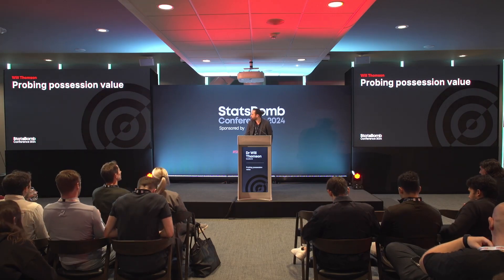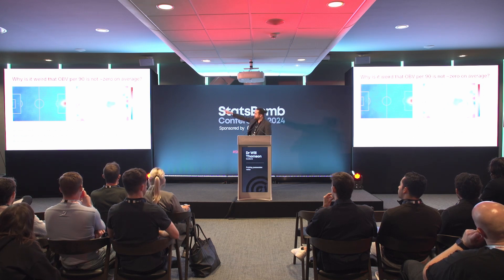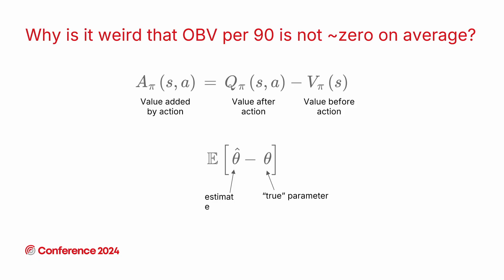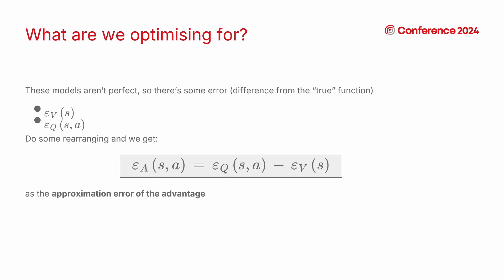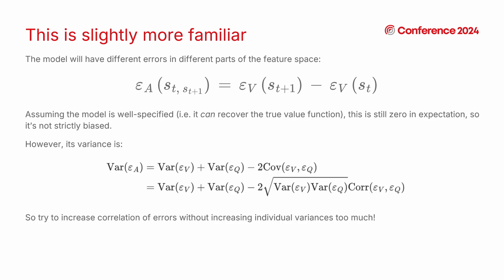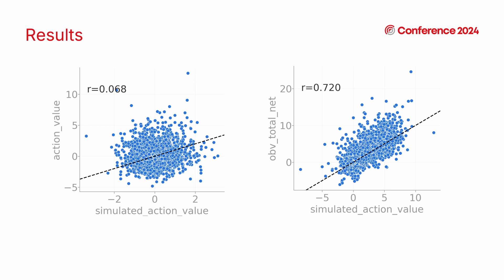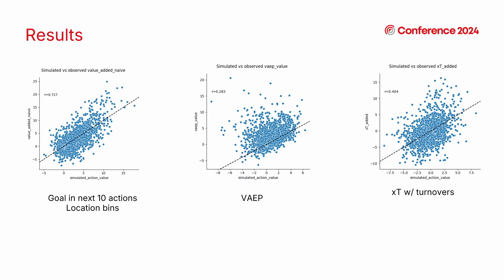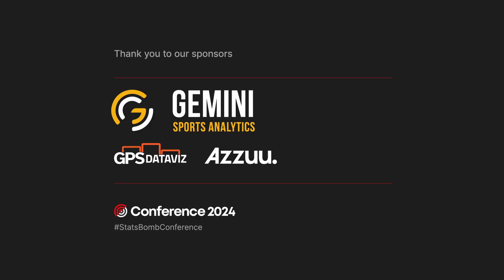Probing possession value, Dr Will Thomson | Hudl Statsbomb Conference 2024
Probing possession value, presented at the 2024 Hudl Statsbomb Conference by Dr Will Thomson who is part of the Data Science team at Hudl Statsbomb.

The Hudl Statsbomb Conference is an annual event that hosts two full tracks of content including moderated panels, sessions, and keynote speakers from some of the world's most forward-thinking sports organisations.

The research stage contains presentations using exclusive StatsBomb data from industry experts in analytics from across the sporting landscape.